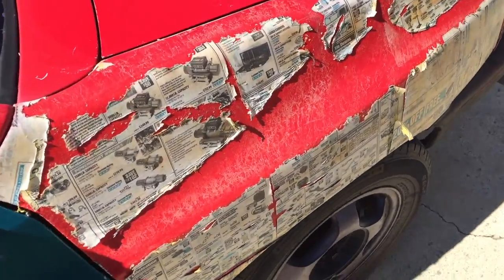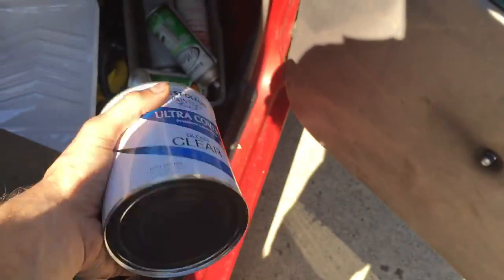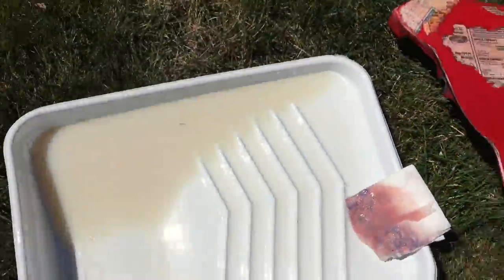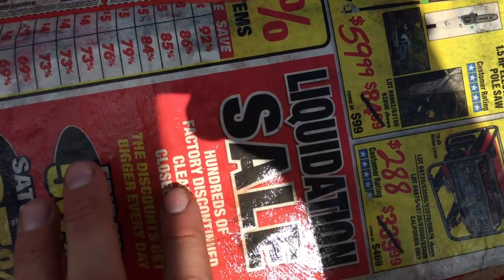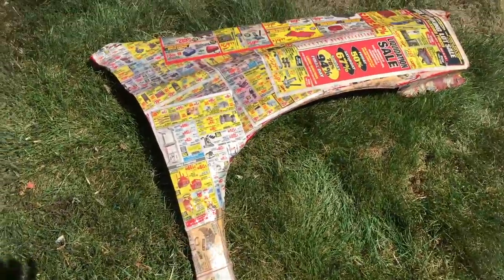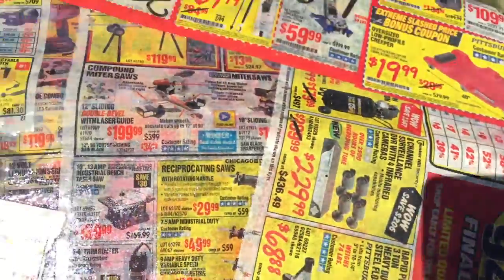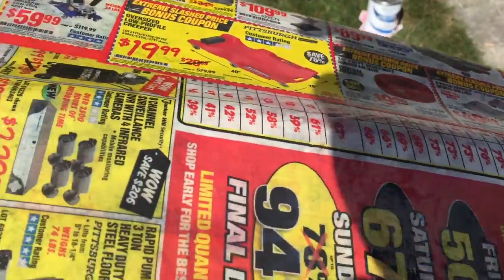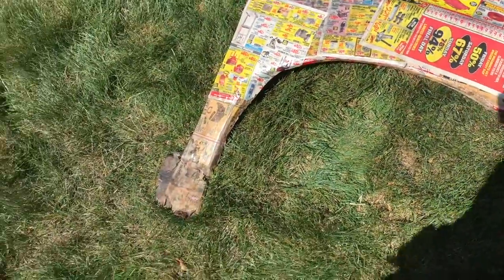Refendering the Harbor Freight Fender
Do it just like paper maché.